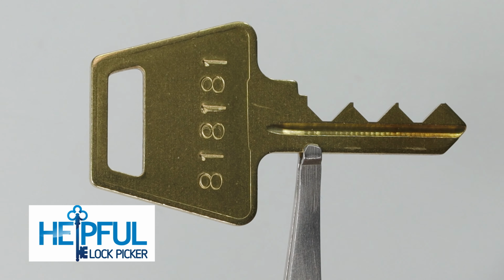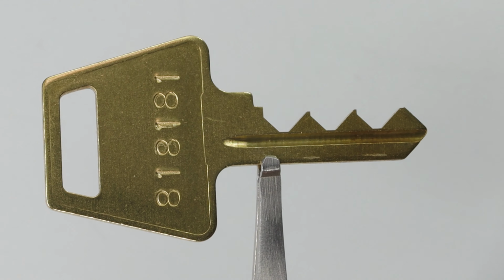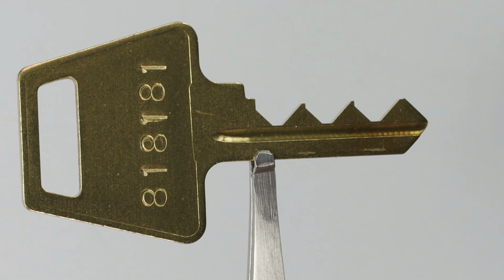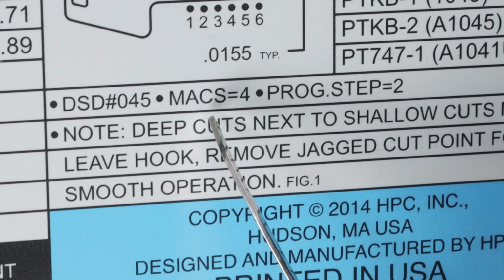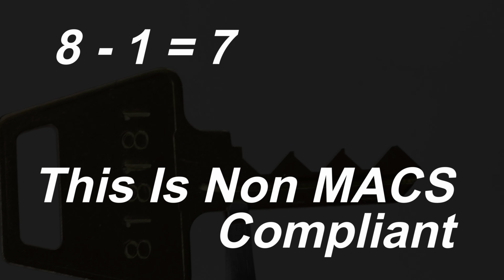What Is MACS and Why Are There Limits On How You Can Cut Your Key?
Maximum Adjacent Cut Specification, What Is It?

Today we will be discussing “MACS” also known as Maximum Adjacent Cut Specification. This is an important concept when it comes to designing a key for your lock. If you become in violation it can lead to consequences which we will discuss in the video.
Thank you for checking it out and I hope it is helpful 😊

If you would like to learn more about Lock Sport please check out my "Lock Picking Home School" it is a great place to learn about a variety of topics when you are first starting out!

If you would like to learn more about why "key bitting" is important and how it can affect the security of your lock you can check out:

1. Clear Acrylic Padlock
2. Master Lock No 3
3. Master Lock 140
4. Brinks 40 mm Padlock
5. Master Lock 570
6. Master Lock 911
7. Commando Padlock
8. American Lock 1100 Series
9. Master Lock 410 LOTO
10. Abus Titalium 80TI/50